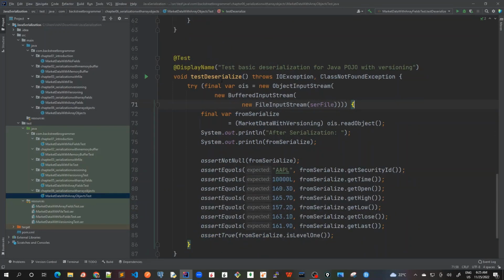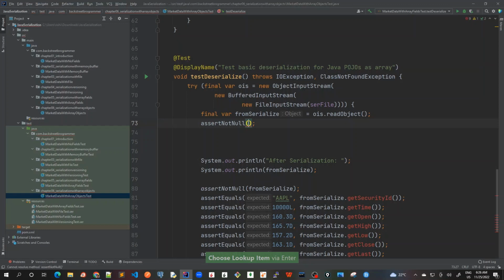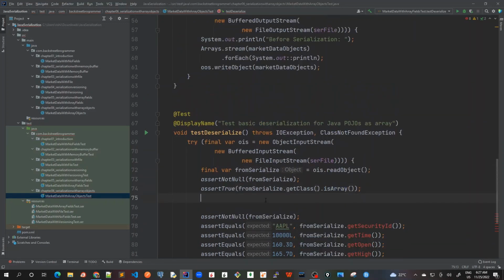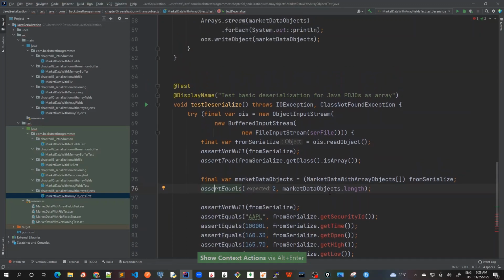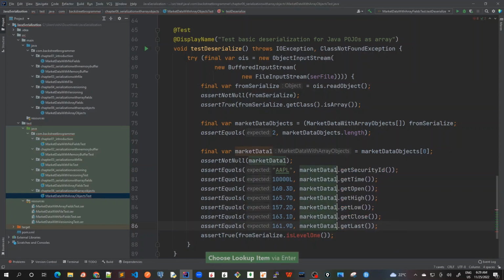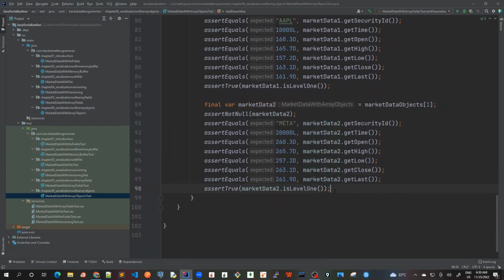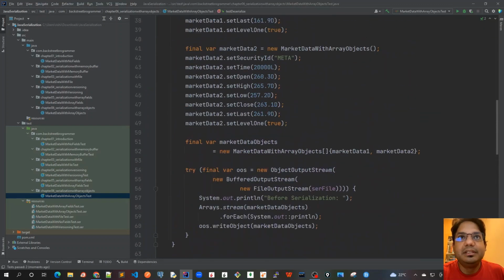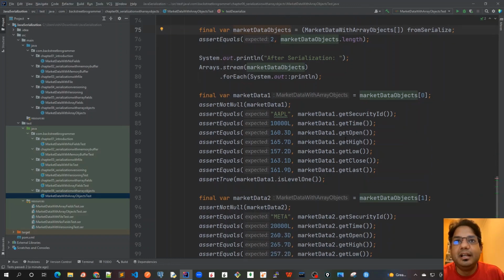19 - Java Serialization with Java Objects as array - Code Demo 2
Chapter 06 - Serialization with Java Objects as array
If we have an array of a serializable class objects, the whole array can be serialized in one go by just calling writeObject() method from ObjectOutputStream class.

Similarly, while deserialization, the whole array object can be read by calling readObject() method from ObjectInputStream class.